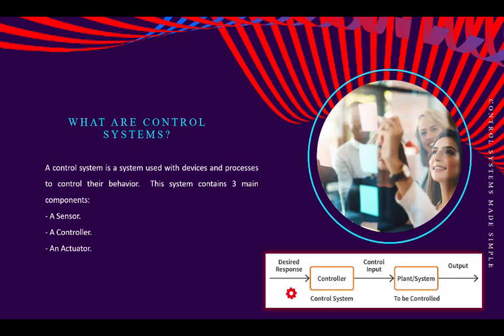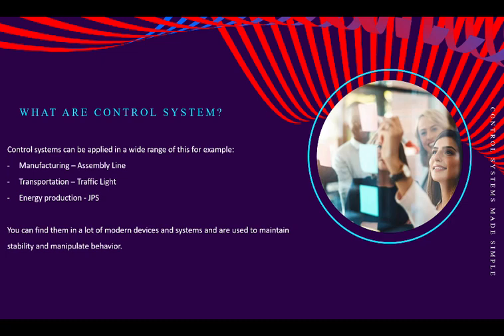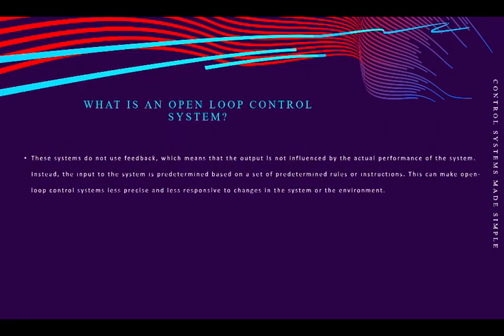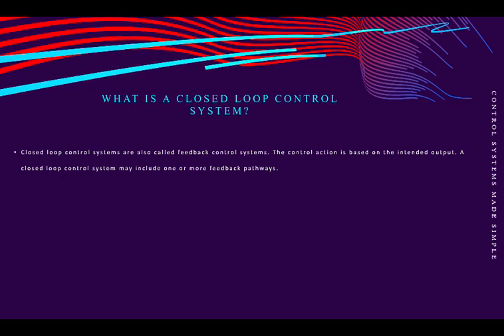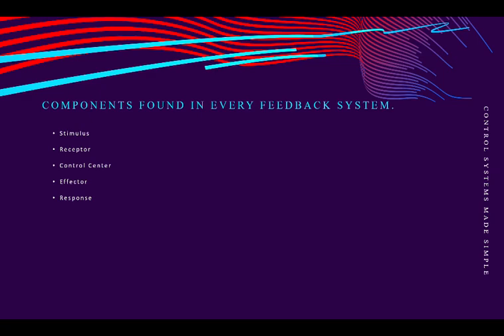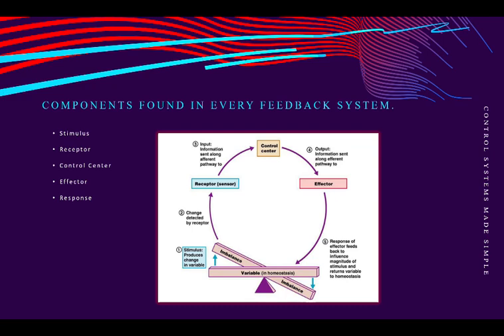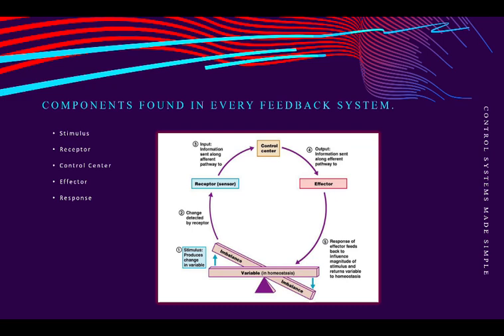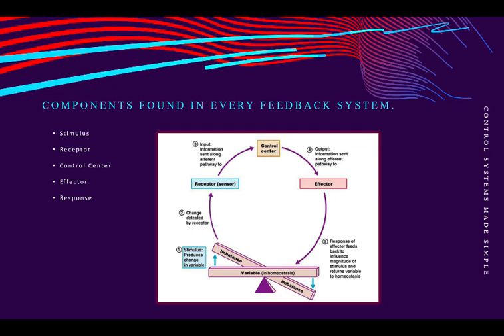Control systems are made Simple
This video gives insight on what control systems are, how open loop and closed loop control differ and the essential components found in every feedback system.